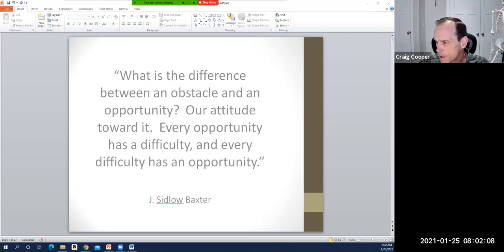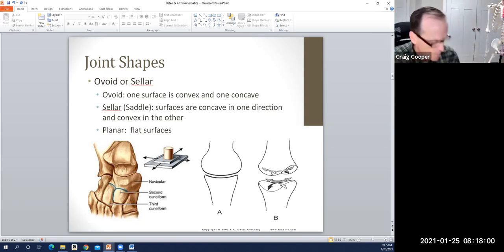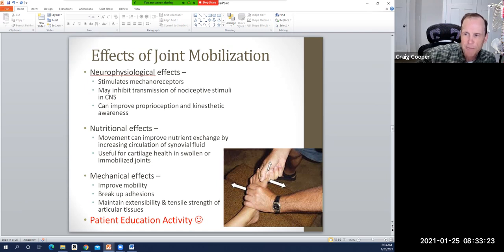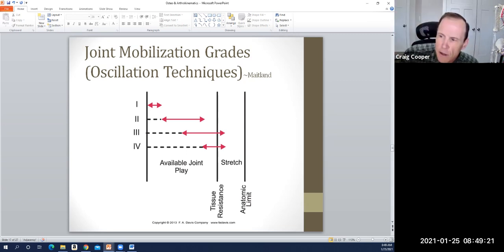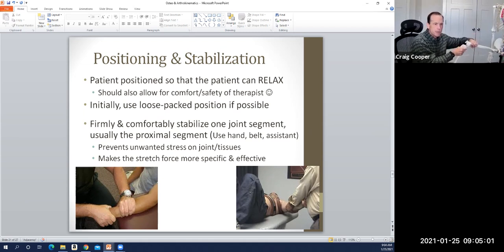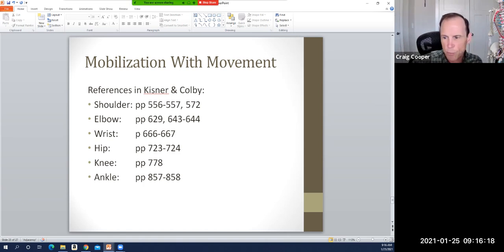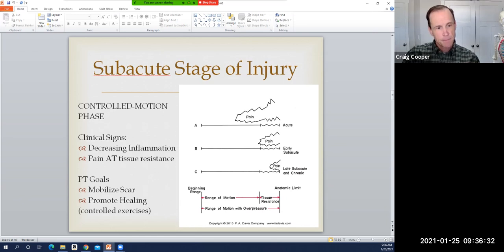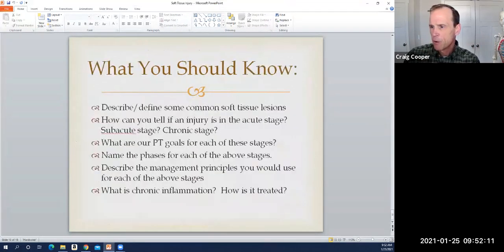Ther Ex - Osteo and Arthrokinematics, Soft tissue injury